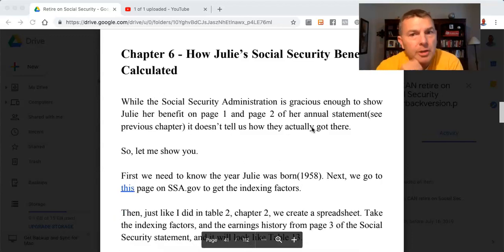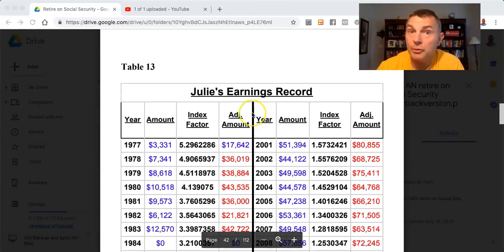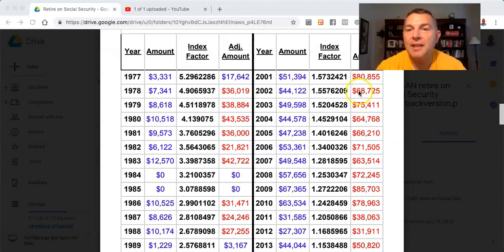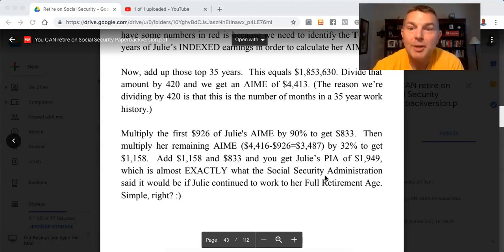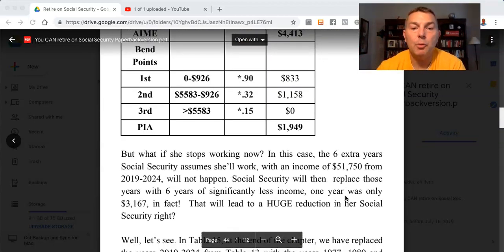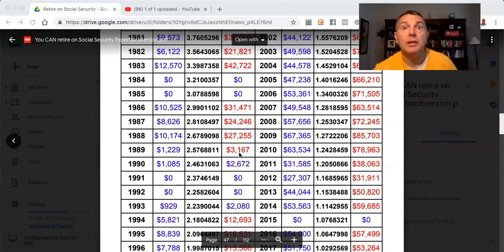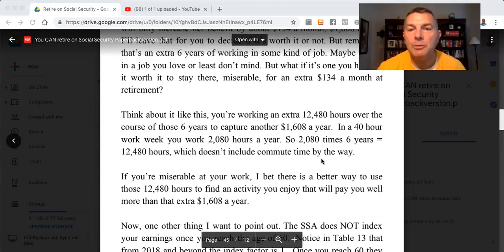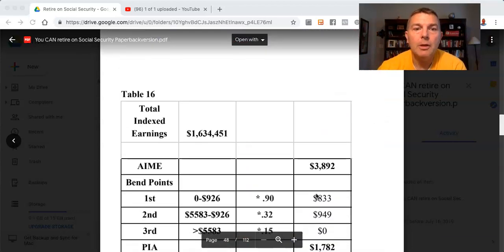You CAN RETIRE on Social Security - Chapter 6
Was this video worth a buck or two?

Be on the lookout for my 4th book coming out soon, YOU CAN RETIRE ON SOCIAL SECURITY!

State by State Tax Guide For Retirees:

LET'S SOCIALIZE!